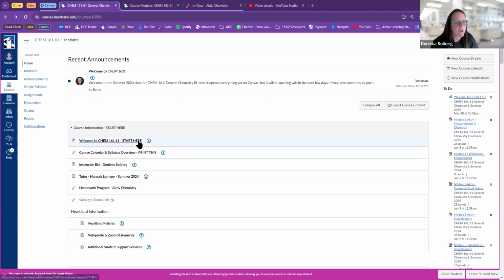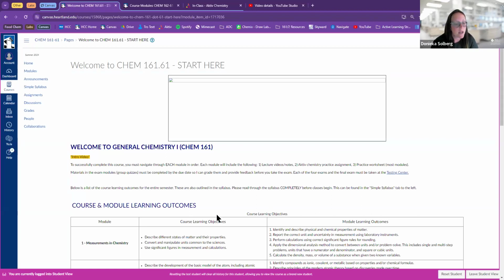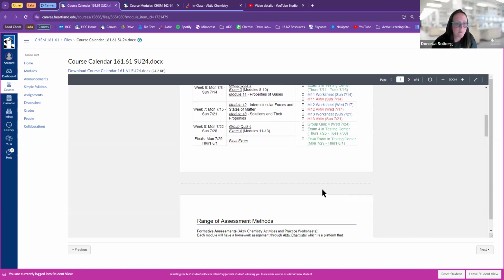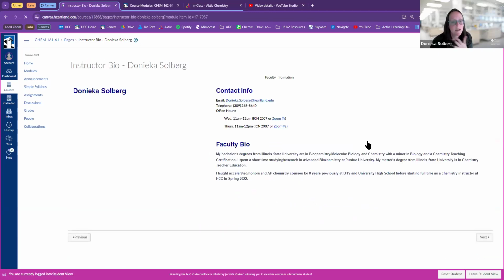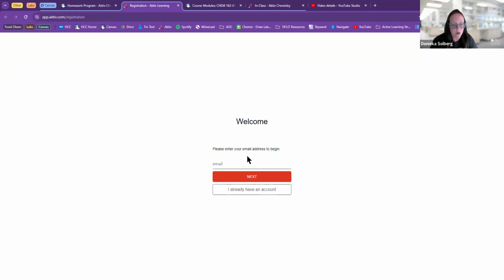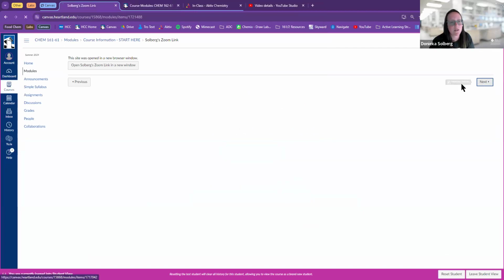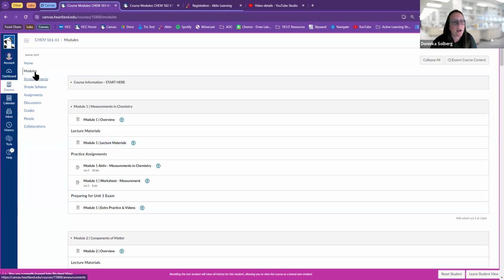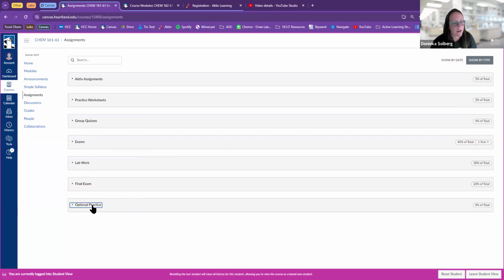Introduction CHEM 161.61